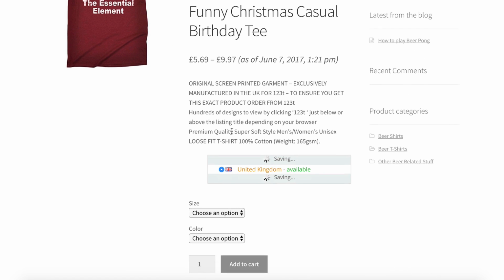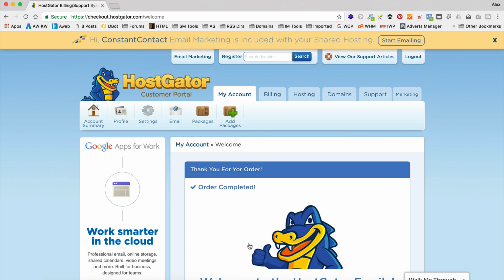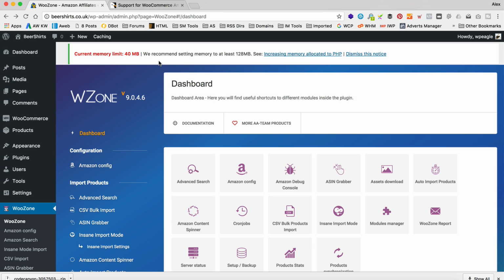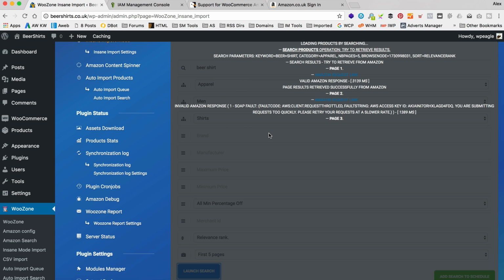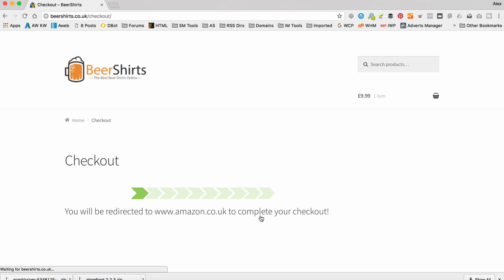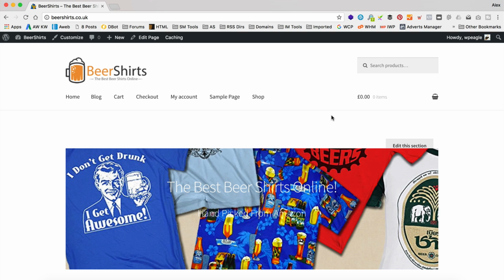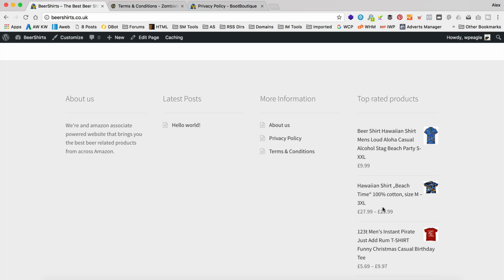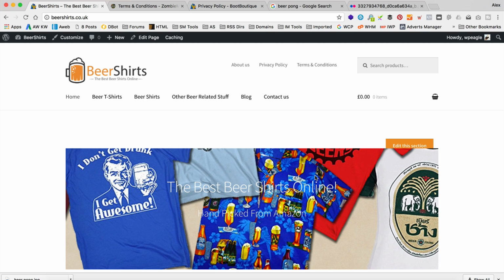Amazon Affiliate Website with WordPress & Free Theme Storefront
How to create an Amazon Affiliate Website using WordPress, Woocoommerce, Woozone and Storefront. Everything you need to know is included in this video.

Other things mentioned in this lesson..

- Amazon Commission Rates EU
- Amazon Commission Rates US

Video Chapter Timings:
What is an amazon affiliate: 00:01:15
What you need and what it costs: 00:02:58
How much you can make and an example site: 00:04:40
Setting up your hosting: 00:07:04
Logging into the hosting control panel: 00:15:23
Repointing and domain name you already own: 00:16:27
Installing WordPress: 00:18:43
Changing your WordPress password: 00:22:34
Removing unnecessary plugins: 00:23:23
Installing Woocommerce: 00:24:34
Installing Woozone Amazon Affiliate Plugin: 00:26:20
Increasing the memory limit: 00:30:51
Changing you Hostgator control panel password : 00:31:35
Woozone Amazon Affiliate Configuration: 00:34:42
Signing up as an Amazon Affiliate: 00:36:24
Enabling the advertising API: 00:41:06
Importing products from Amazon into our website: 00:41:47
Creating product categories: 00:42:41
Installing the Theme Storefront: 00:52:31
Adding Your Logo: 00:55:04
Creating a logo from a template: 00:55:15
Removing the country availability box from product pages: 01:02:28
Setting up the homepage: 01:04:16
Adding the top Parralax image to the homepage: 01:05:41
Editing the text on the homepage: 01:13:01
Adding images to product categories: 01:17:39
Changing the size of the product images: 01:20:41
Adjusting the menus: 01:23:05
Creating pages: 01:25:37
Customising the footer: 01:29:28
Adjusting the sidebar: 01:32:39
Adding a blog page: 01:34:42
Adding a blog post: 01:36:13
Adding a contact us page: 01:40:18
Customising Colours and other storefront options: 01:43:13